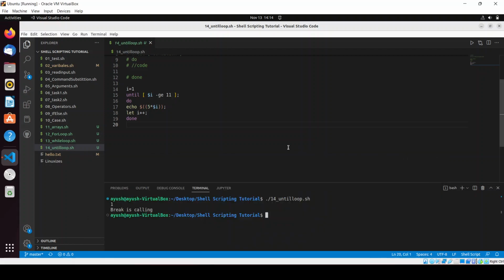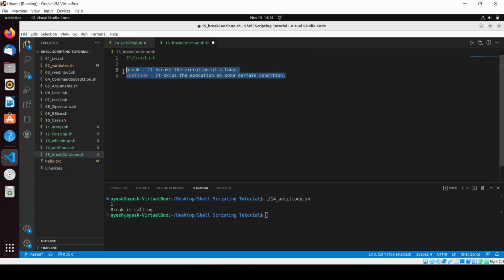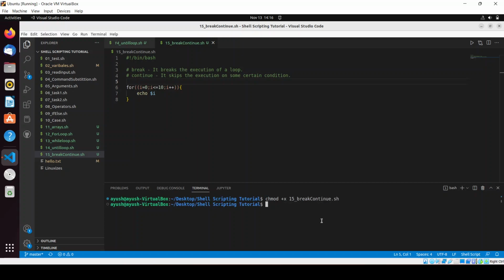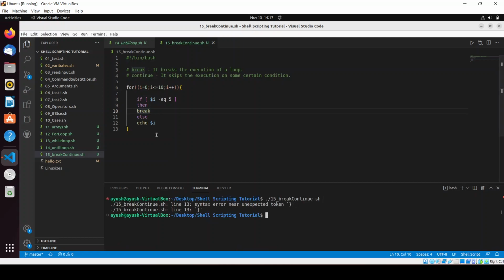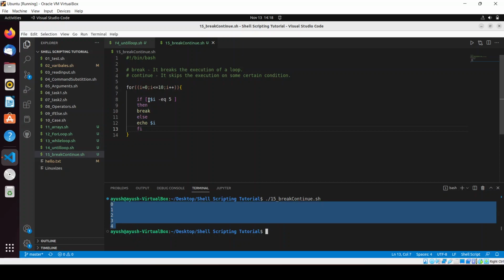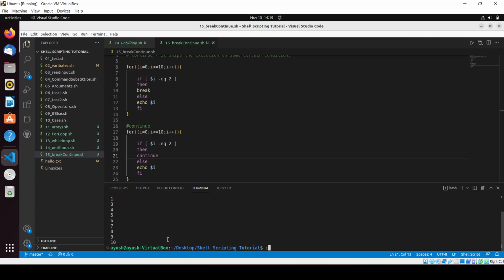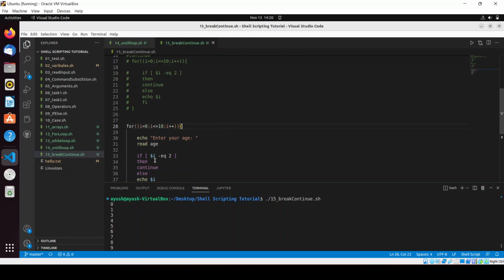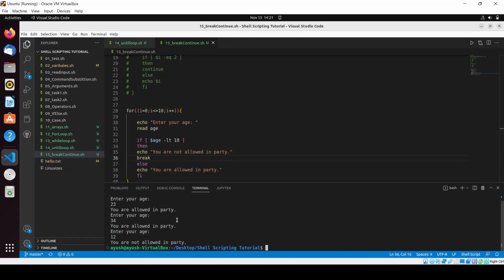How to Use Break and Continue Statements in Shell Scripts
In this video tutorial, you will learn how to use the "break" and "continue" statements in shell scripts. The "break" statement allows you to exit a loop before it has completed all of its iterations, while the "continue" statement allows you to skip over certain iterations within a loop.

We will begin by introducing the basic syntax for loops in shell scripts, including the "for" and "while" loops. Then, we will show you how to incorporate "break" and "continue" statements within these loops, using real-world examples to demonstrate their usage.

Throughout the tutorial, we will provide helpful tips and tricks for debugging and troubleshooting your shell scripts. By the end of the video, you will have a solid understanding of how to use "break" and "continue" statements in your own shell scripts, allowing you to write more efficient and effective code.

Whether you are a beginner or an experienced shell scripter, this tutorial is sure to enhance your skills and improve your productivity. So, sit back, relax, and get ready to take your shell scripting to the next level!